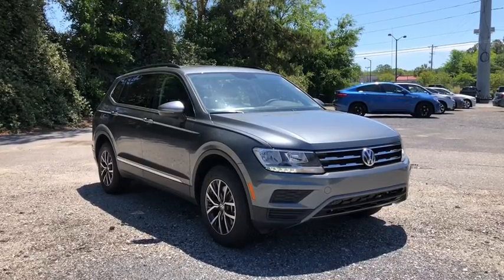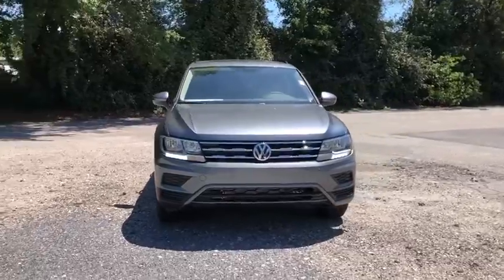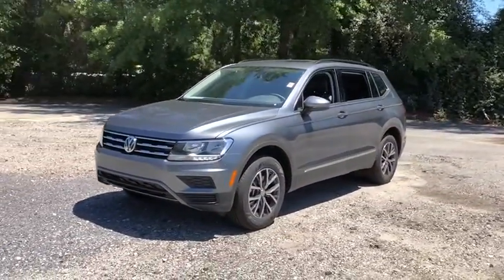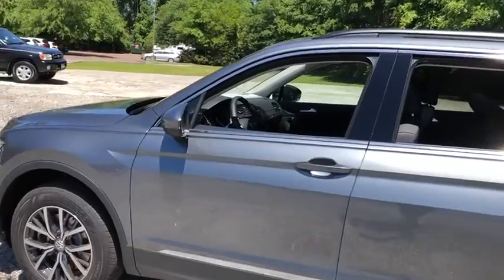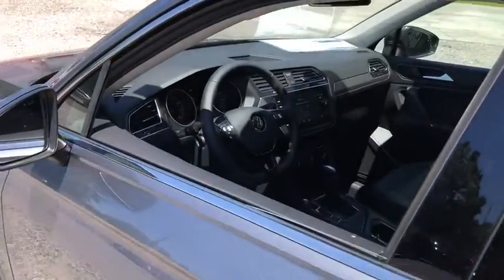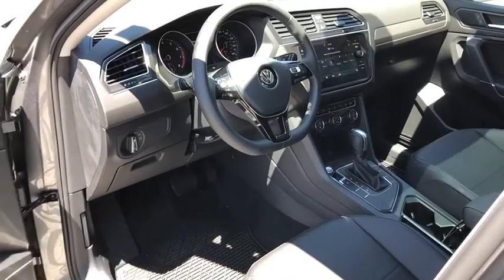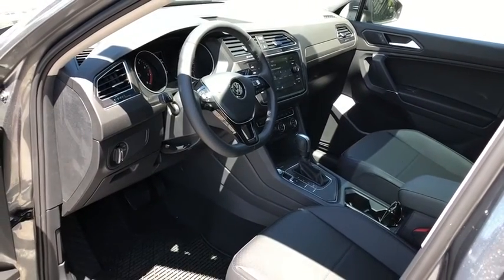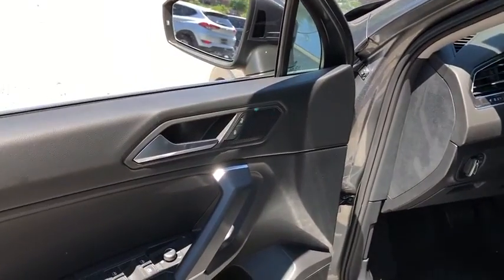2020 Volkswagen Tiguan Charleston, Mt. Pleasant, West Ashley, North Charleston, Summerville, SC 4019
New 2020 Volkswagen Tiguan available in Mount Pleasant, South Carolina. Servicing the Mt. Pleasant, West Ashley, North Charleston, Summerville, SC area.
2020 Volkswagen Tiguan 2.0T SE - Stock#: 40196 - VIN#: 3VV3B7AX2LM113351

Recent Arrival! Priced below KBB Fair Purchase Price! 2020 Volkswagen Tiguan 2.0T SE Gray 2.0L TSI DOHC 22/29 City/Highway MPGbrbrbrWhile every effort is made to ensure the accuracy of the information on this site errors do occur so please verify information with a customer service agent. Prices do not include destination charges or any additional accessories . A $499.00 Closing Fee is included in the advertised price. All prices and offers are before state city and county tax tag title and license fees. Out of state buyers are responsible for all state county city taxes and fees as well as title/registration fees in the state that the vehicle will be registered. All other discounts are contingent on approved credit through VCI. All prices and offers include all incentives which the dealer retains unless otherwise specifically provided. The full cash price charged at any dealership depends on many factors including all products and services bought with the vehicle.